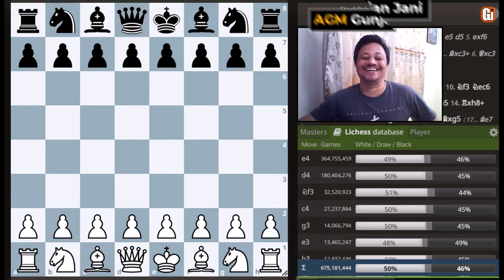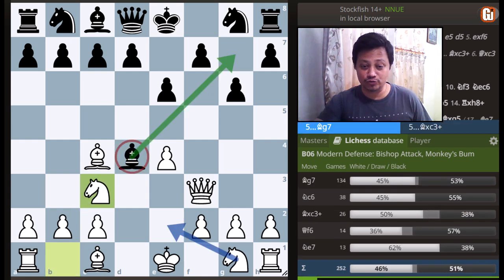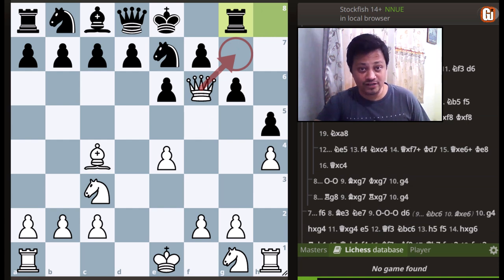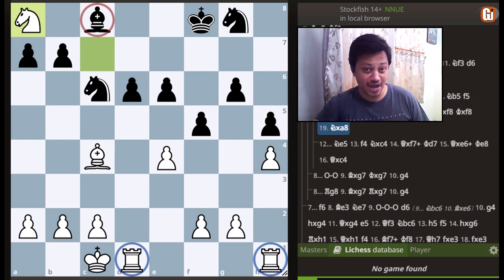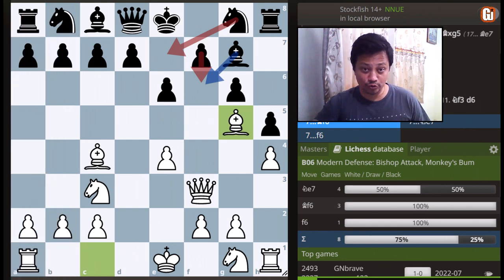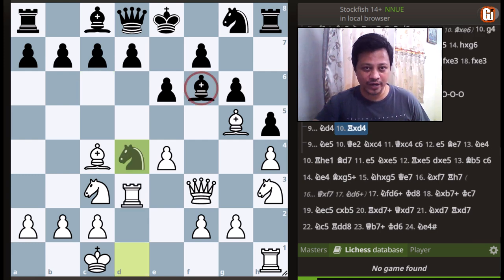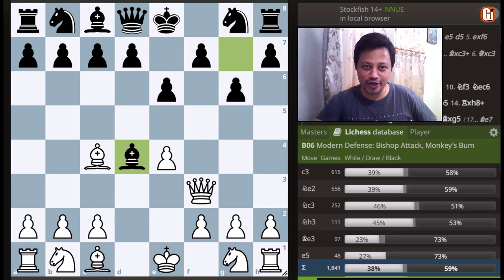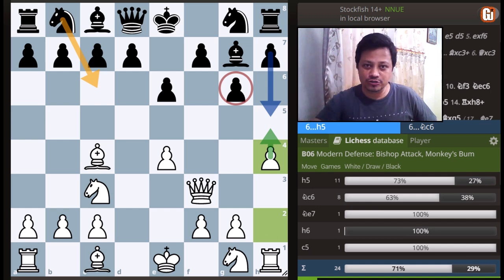Attacking Chess Gambit - 12 (Monkey's Bum Gambit Accepted)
In this video, you are going to witness a cool tricky line against Modern defence opening, where white can sacrifice his pawn against black obvious opening move order. This cool line can be used in tournament practice as a complete surprise weapon.

00:00 Introduction
00:40 How to reach gambit position?
01:00 First trap
02:44 Black accepts our gambit
04:33 Black plays h5
17:21 Black plays Nc6
20:15 Conclusion